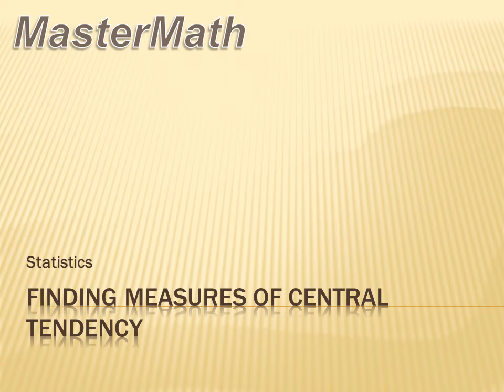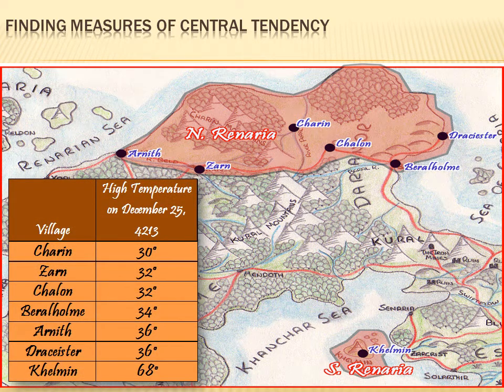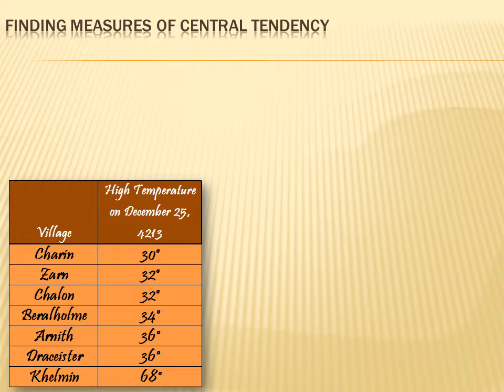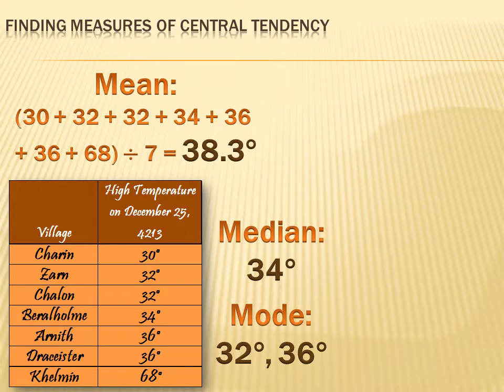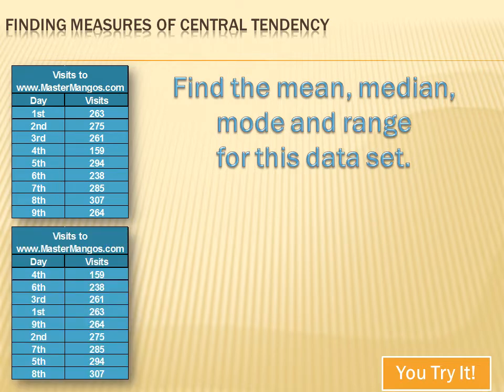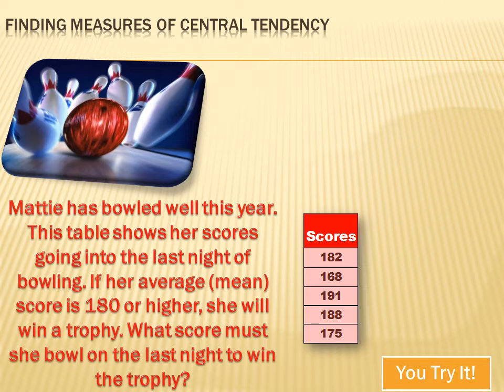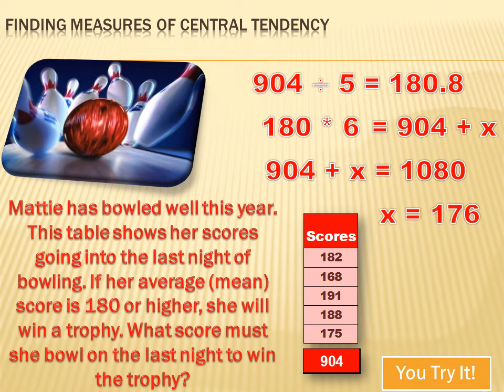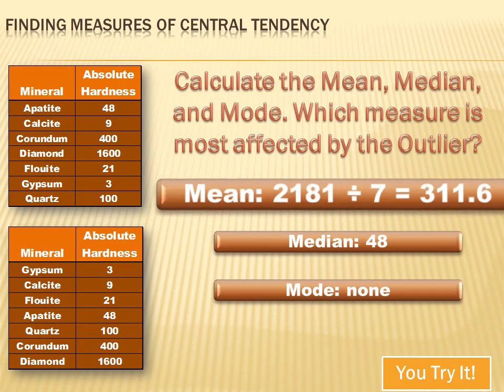Statistics - Finding Measures of Central Tendency: 8th grade math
This lesson reviews Mean, Median, Mode and Range, and expands upon these concepts by showing how Outliers impact Measures of Central Tendency.